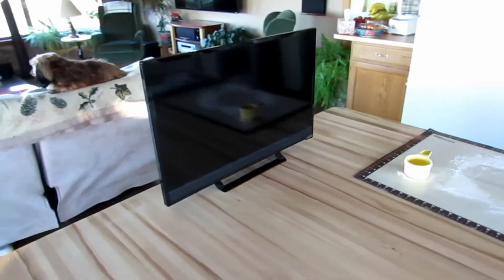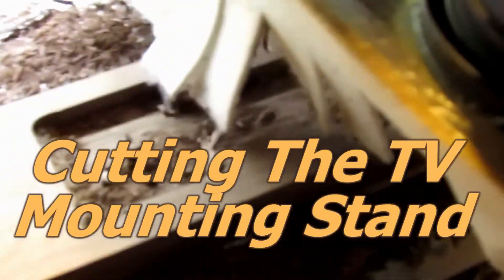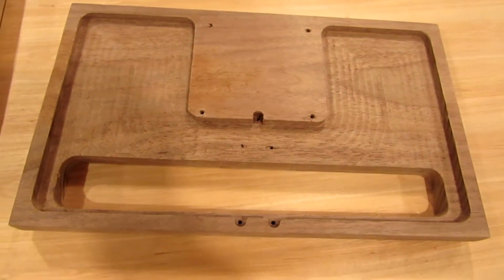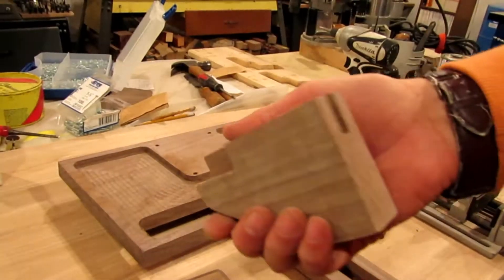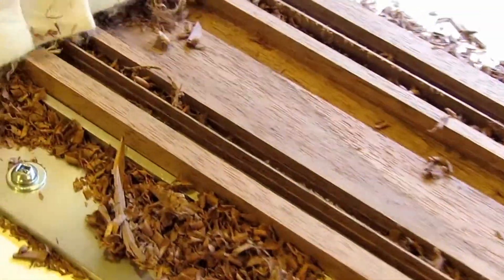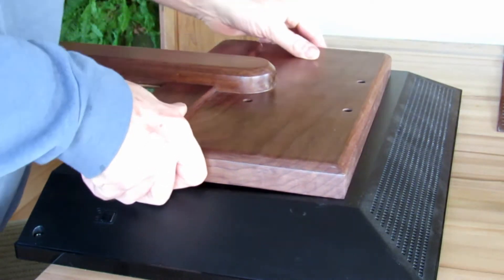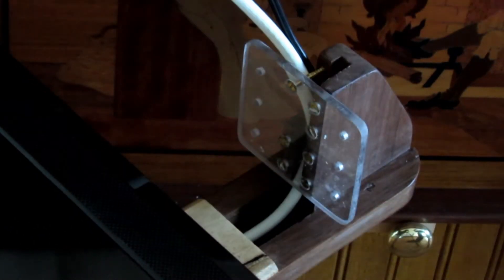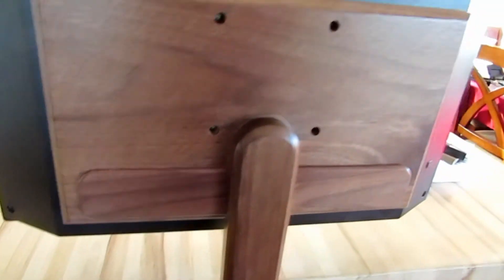Stand for a Vizio E241i-B1 Smart TV That Hides All Wiring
This is a stand that I just designed & built for a small Vizio smart TV on my island.  It was designed to keep the wires hidden and mount it permanently so it will not fall off the counter; It is another project that allows me to get some more experience using the CNC router that I recently built.